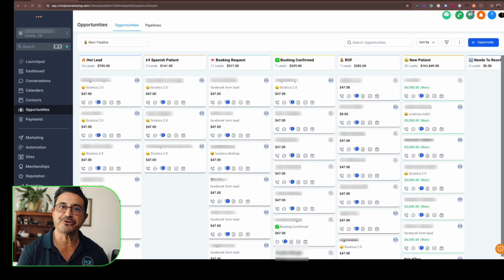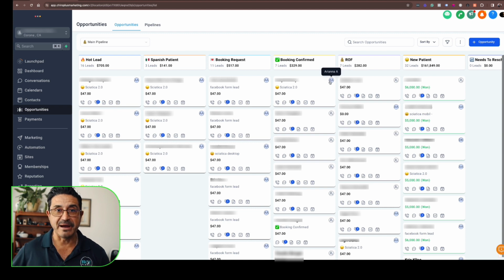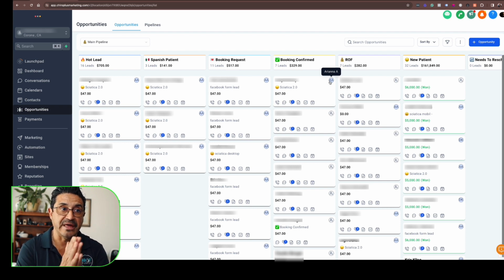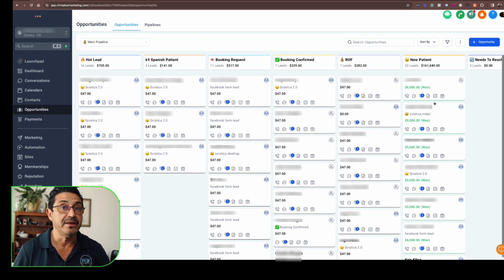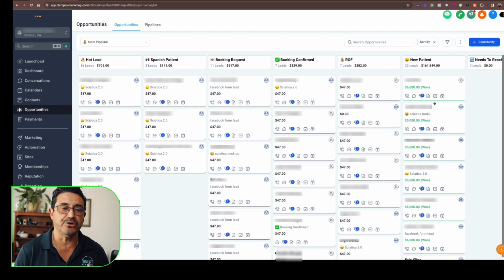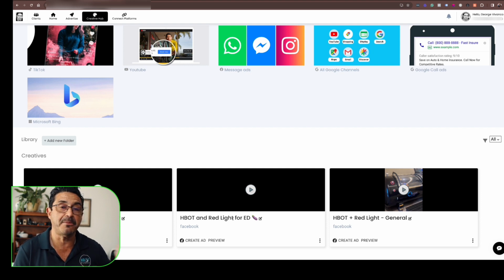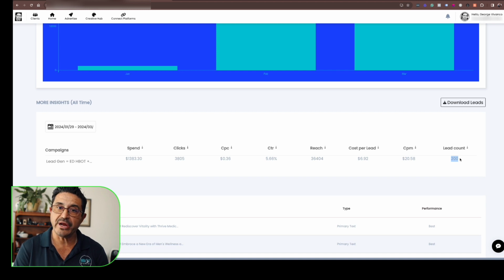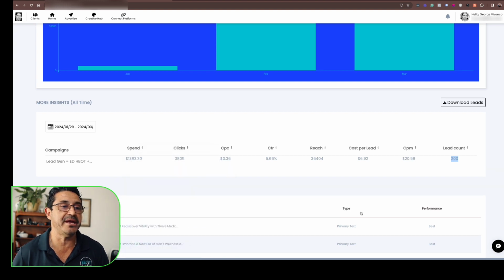😮‍💨 Hyperbaric Oxygen Therapy: How To Maximize Customer Awareness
Discover the transformative power of hyperbaric oxygen therapy (HBOT) and create the ultimate customer awareness in your community!

In this video, you'll learn:
✅ How HBOT Revolution is revolutionizing wellness centers and medical offices nationwide with hyperbaric oxygen therapy.

✅ The detailed success story of Dr. Kraig's office, showcasing the financial and operational growth achieved through HBOT.

✅ The intricate client management system that tracks and optimizes patient engagement, leading to increased appointments and revenue so your office can help more people.

✅ The integration of hyperbaric oxygen therapy with other treatments to offer holistic solutions and enhance patient outcomes.

✅ Valuable insights into campaign management and operational strategies that can significantly improve your business's ROI in the health and wellness sector.

Whether you're a medical practitioner, wellness center owner, or interested in the business potential of hyperbaric oxygen therapy, this video is packed with actionable advice and inspiring success stories.

💥 Subscribe for more valuable insights and strategies on utilizing HBOT to benefit your business and community, and make sure to like and share this video with your network in the health and wellness sphere!